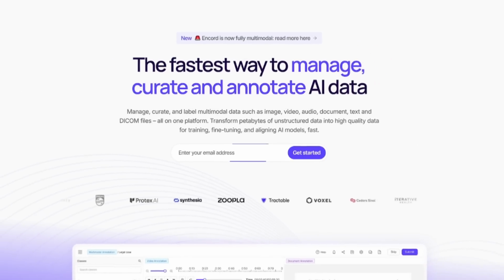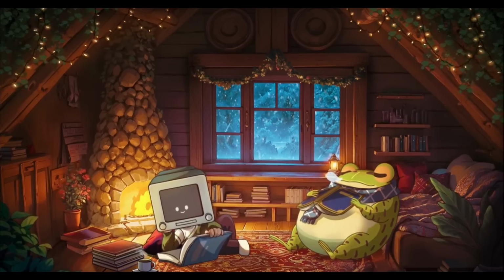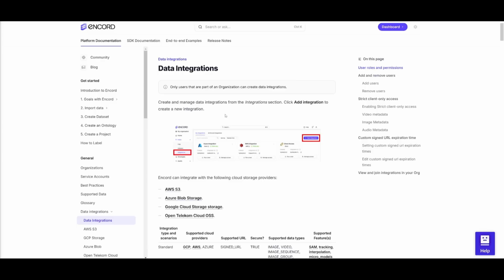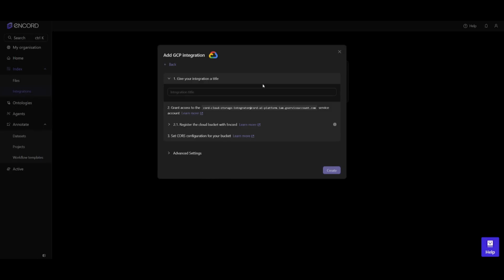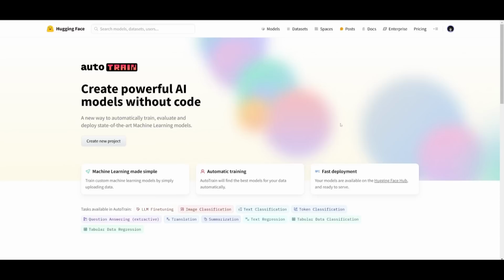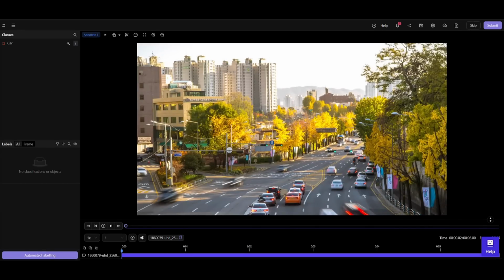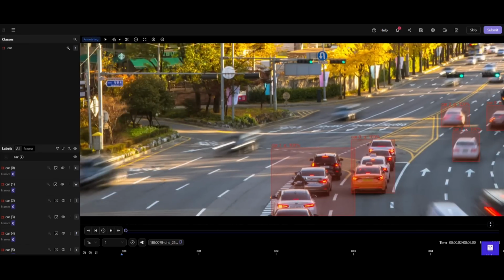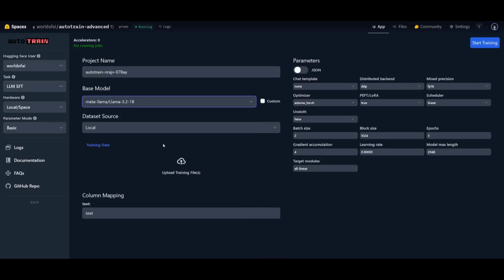How to Fine-Tune and Train LLMs With Your Own Data EASILY and FAST - Encord!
Fine-tune and train large language models (LLMs) effortlessly with Encord—the all-in-one platform for managing, curating, and annotating multimodal data like text, images, PDFs, and more! 🚀

Qwen-2.5 Coder 32B: BEST Opensource Coding LLM EVER! (Beats GPT-4o + On Par With Claude 3.5 Sonnet!)

In this step-by-step guide, you'll discover how to:
✅ Transform unstructured data into high-quality datasets using intuitive annotation tools.
✅ Manage workflows efficiently with Encord’s Index, Annotate, and Active features.
✅ Leverage optimized datasets to fine-tune and train LLMs with precision.

Whether you're building AI for NLP, computer vision, or multimodal applications, Encord empowers you to unify data sources, streamline tedious tasks, and supercharge your AI development journey.

Why Encord?
Unified Data Management: Seamlessly handle multimodal data in one platform.
Effortless Annotation: Build structured, high-quality datasets for LLMs.
Active Learning: Iteratively refine datasets for improved model performance.

Tags/Keywords:
Encord, LLM fine-tuning, AI tools, machine learning workflows, multimodal datasets, data annotation, AI model training, NLP dataset preparation, active learning, tech tools for AI, efficient data curation, AI annotation best practices